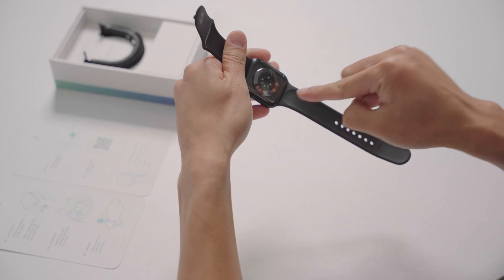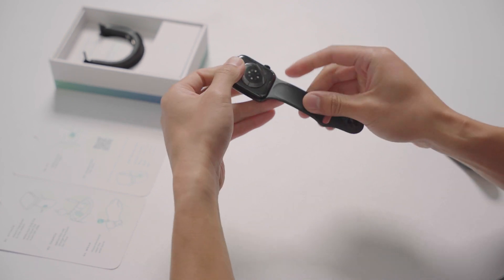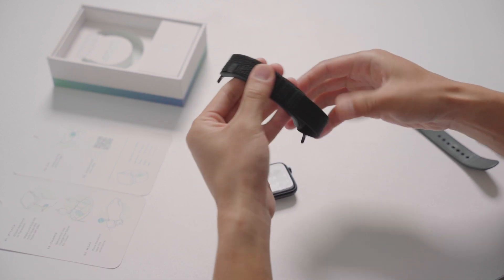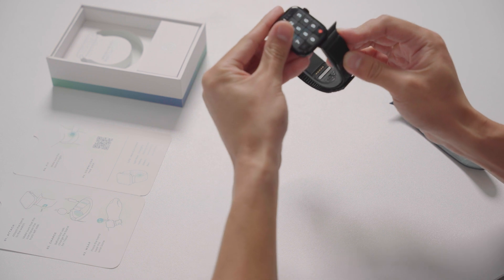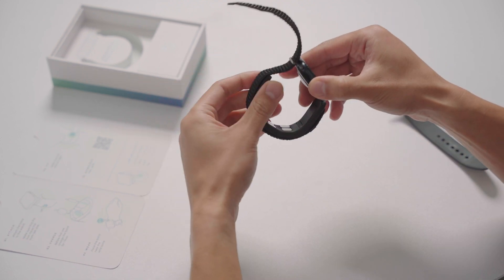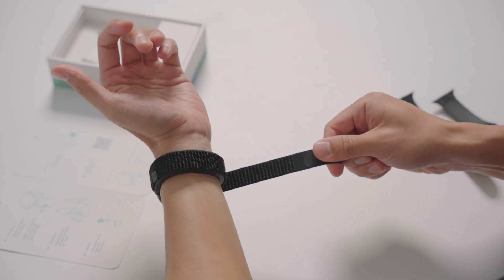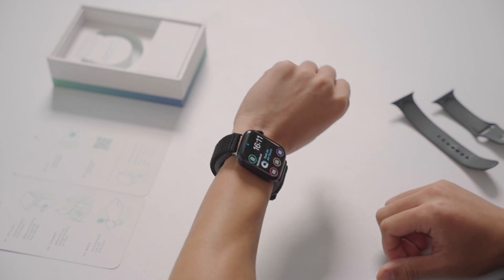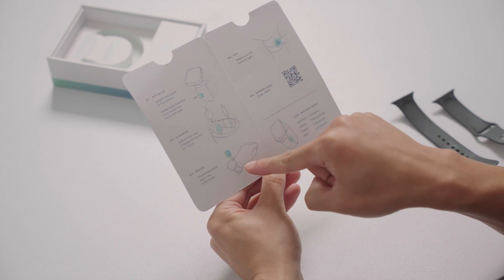Wearing your Mudra Band for accurate gesture control and comfortable fit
This video shows how to wear your Mudra Band.
The Mudra Band is a neural input wristband for the Apple Watch.
It allows you touchless control of Apple product ecosystem.